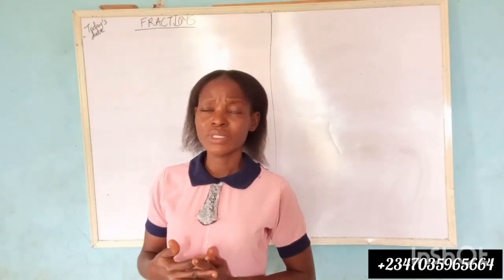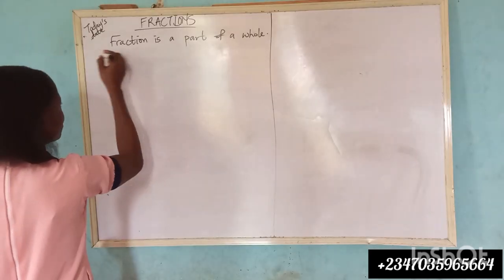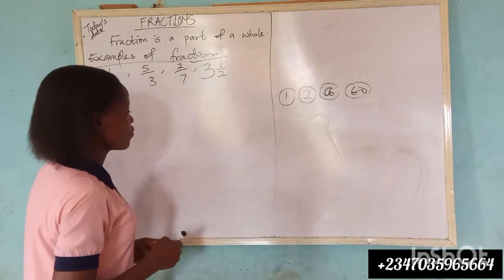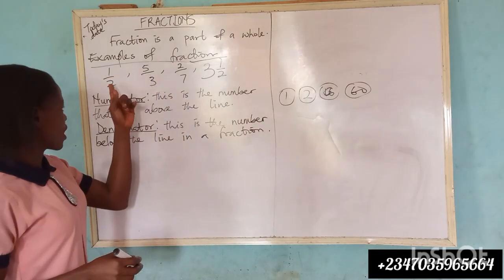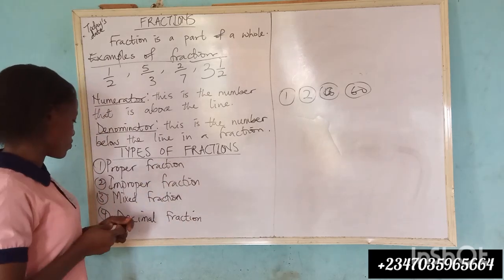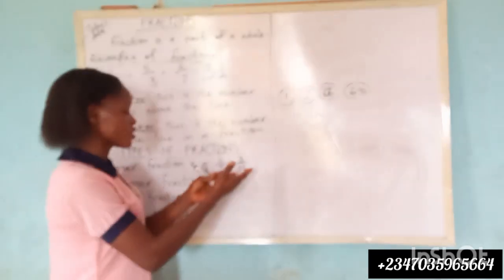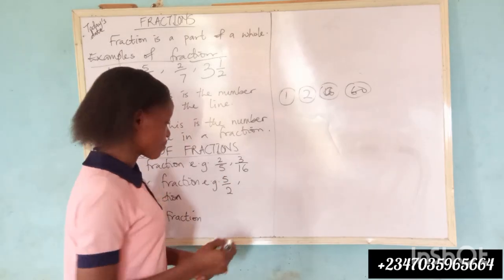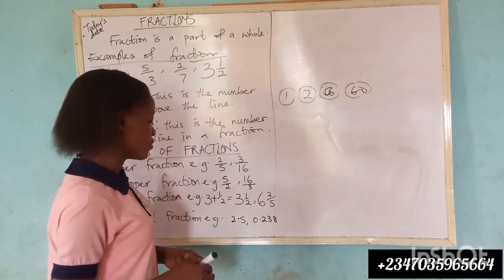Fractions @ maths classroom